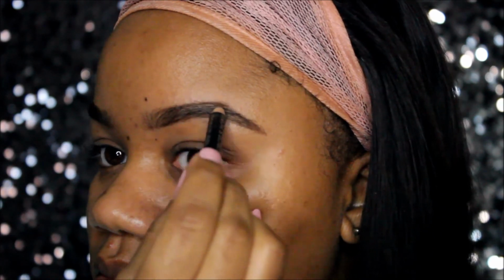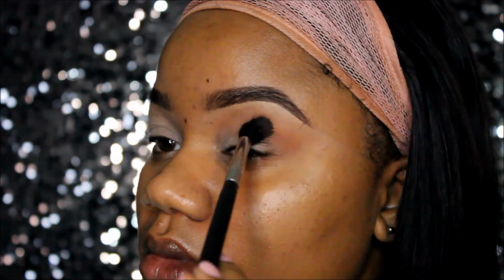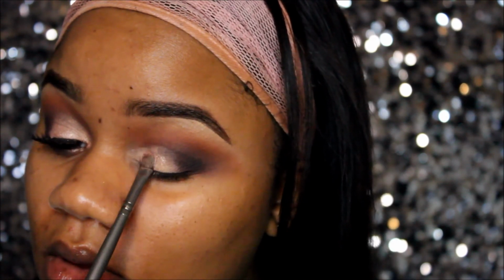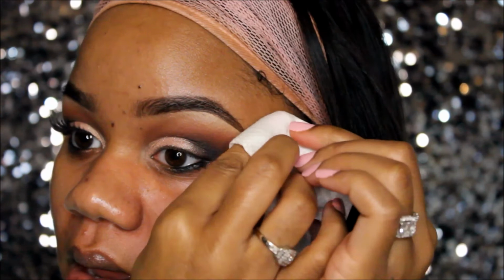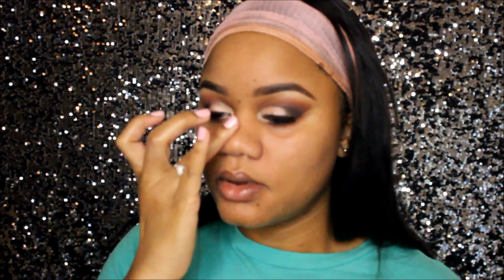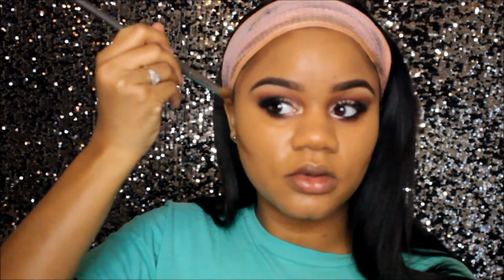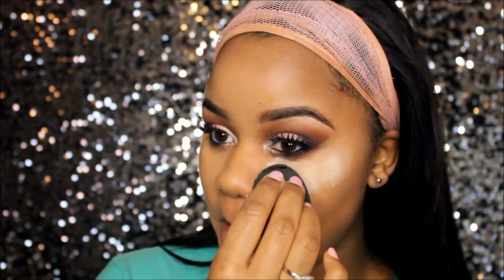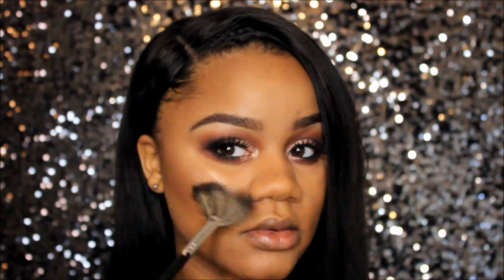Smokey Eye|Too Faced Sweet Peach Palette 🍑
Hello Everyone!

I hope you all like my video! I missed creating these kinds of videos for you all. More to come soon!

Products used:
Foundation: Nars Sheer Glow
Concealer: Kat Von D : Lock it concealer
Contour: ABH contour kit: deep
Bronzer: MAC mineralize skin finish: deep dark
Hi light: Too Faced sweet peach palette: Luscious

EYES
Too Faced: Sweet Peach palette
Transition colors: Puree and Summer Yum
OUTTER CREASE: Delectable
LID: Luscious
PIGMENT: MICA BEAUTY : Earth
Lashes: 99cent store (forgot the name)

LIPS
MAC cork lipliner
NYX: Liquid Lipstick: Satin Ribbon
Marc Jacobs:  Hi-Shine lipgloss: MOONGLOW

Song: Babylion by YB Muzik